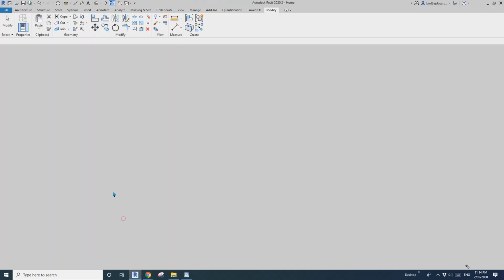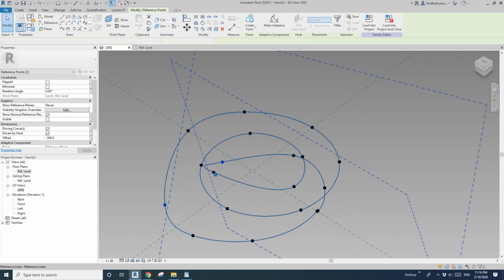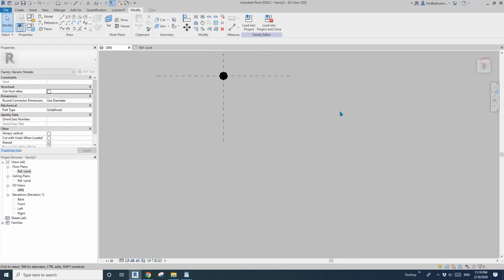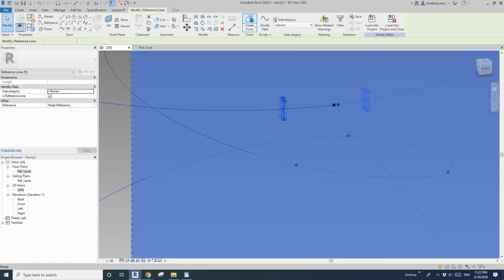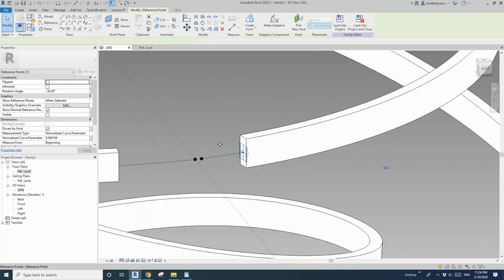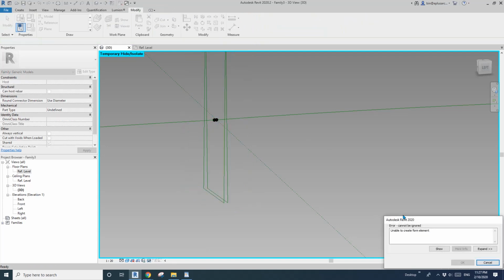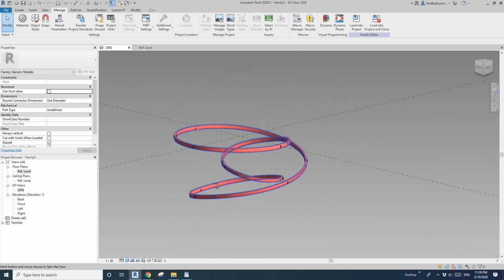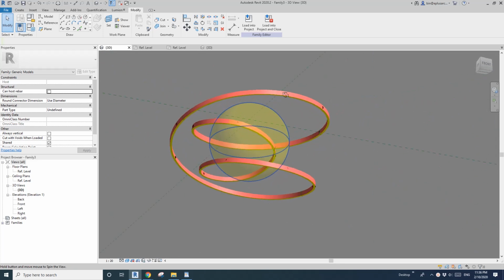Revit Exercise (Day 197) - Simple Adaptive Model Exercise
Today, let's model an adaptive general model, this can be a lighting fixture, or something else...